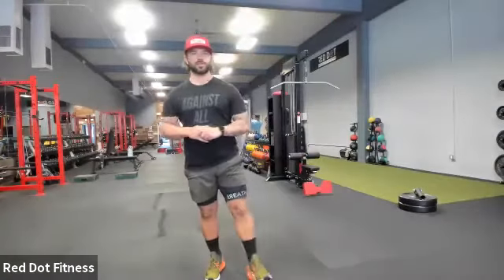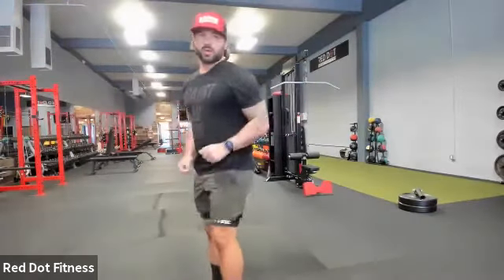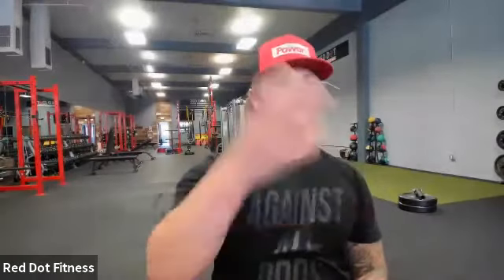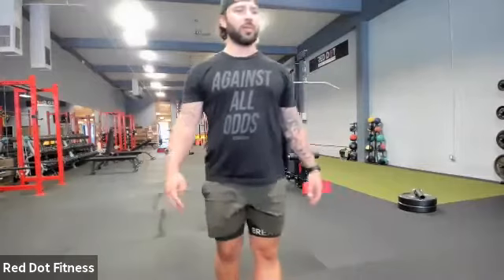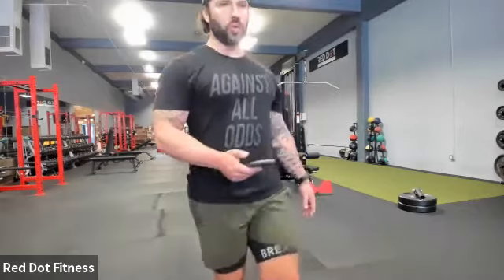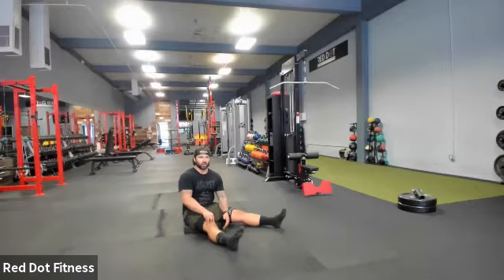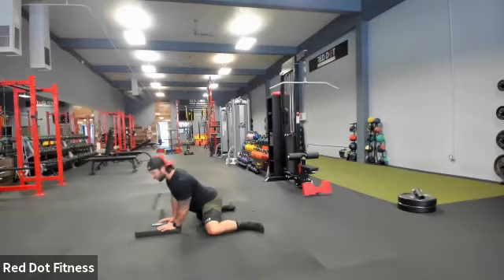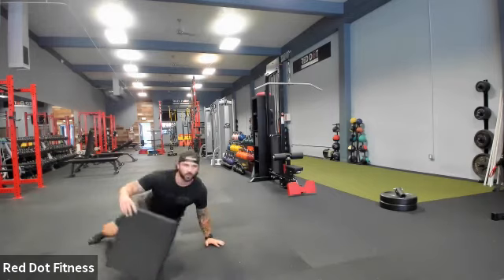6/26 Total Body Conditioning- COMBO + MYOFASCIAL STRETCH w Tyler